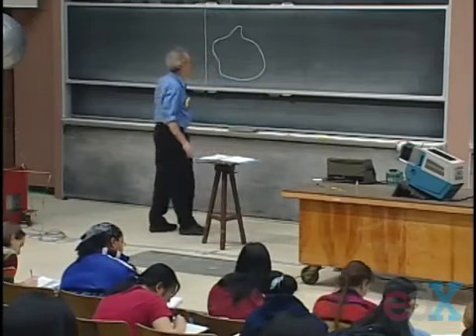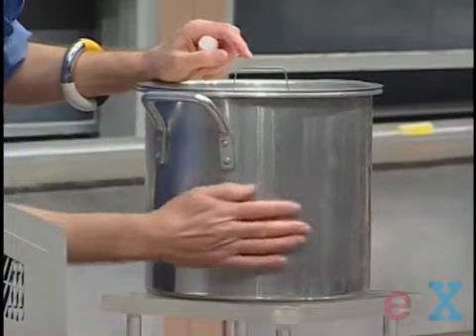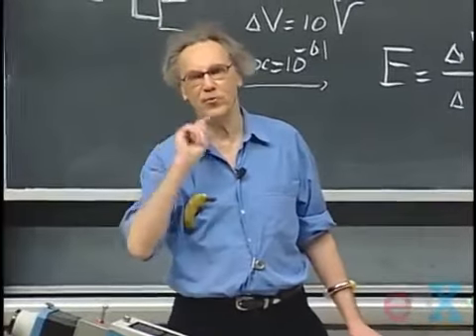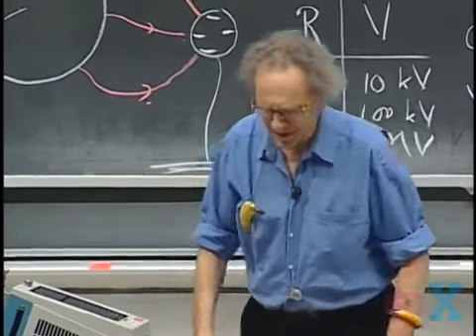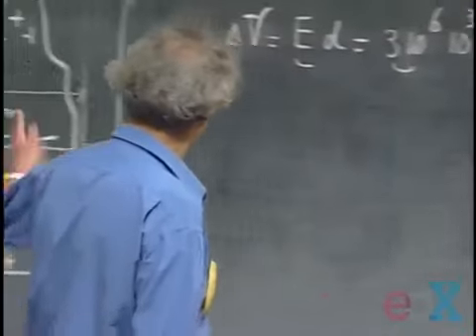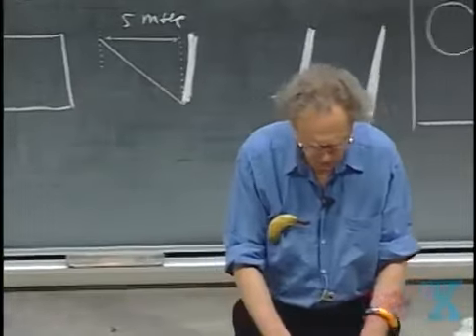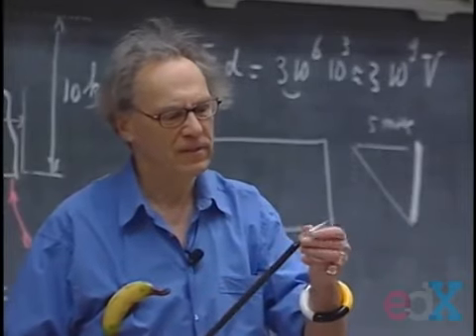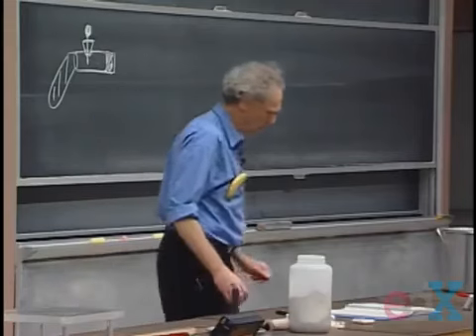8.02x - Lect 6 - High-voltage Breakdown, Lightning, Sparks, St-Elmo's Fire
High-Voltage Breakdown, Lightning, Lightning Rods,
Sparks - Hindenburg Disaster, Static Charge Induced Gunshot in Lectures, Great Demos